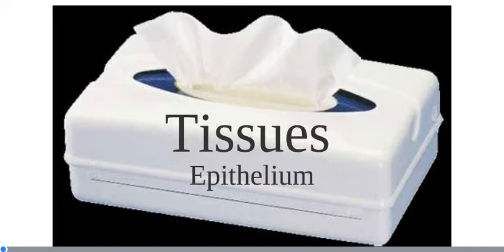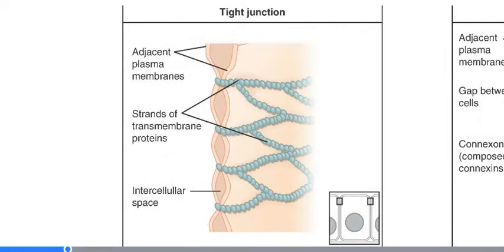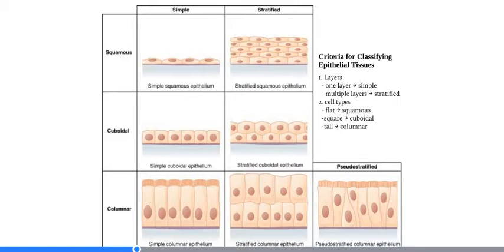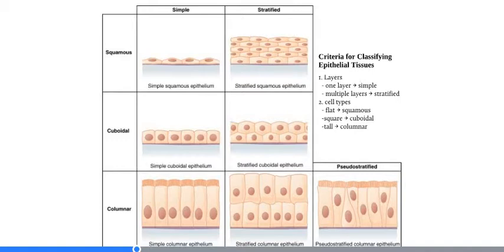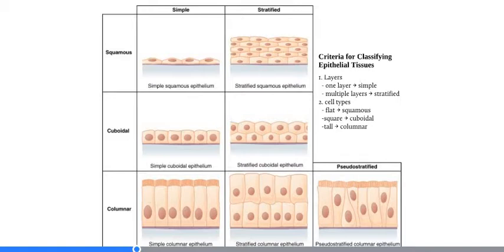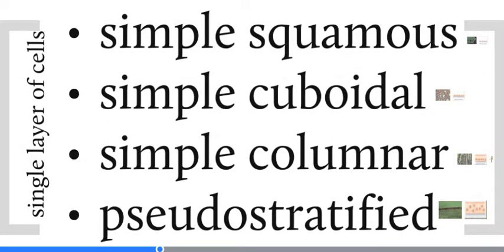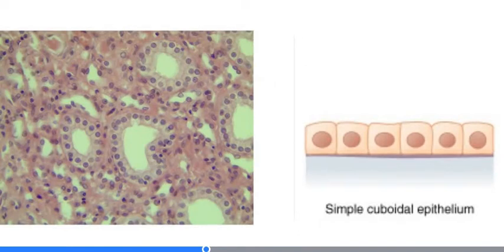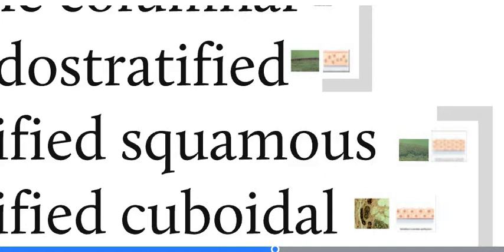The Tissue Level of Organization - Epithelial Tissue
Online lecture material to correspond to Chapter 4: The Tissue Level of Organization from OpenStax Anatomy & Physiology textbook for Dr. Poe's A&P1 class.